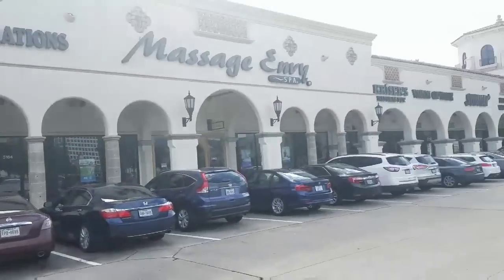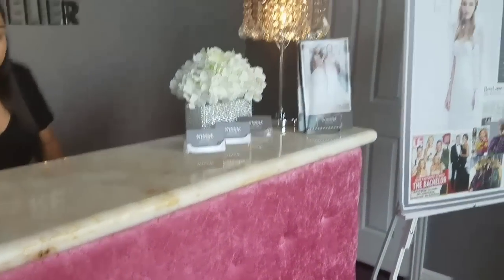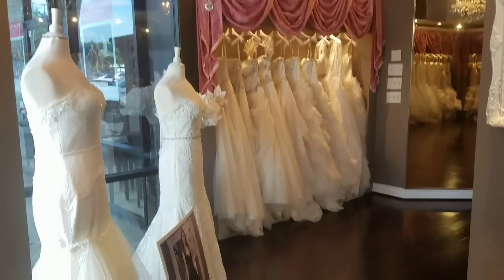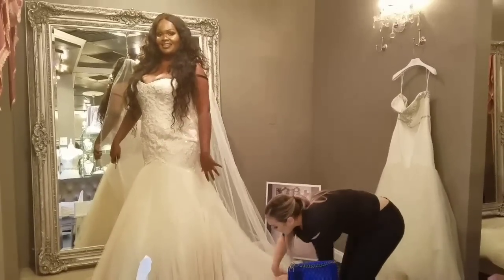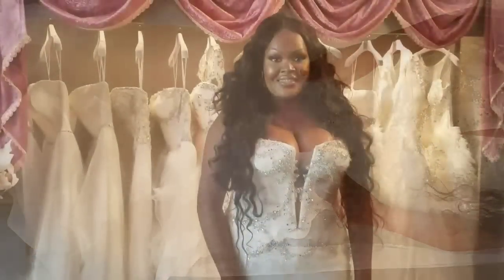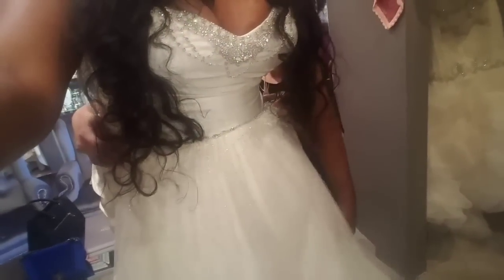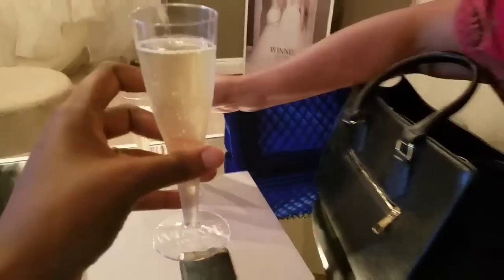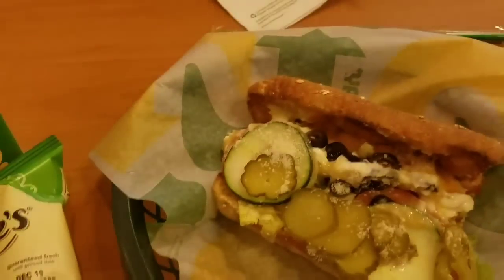SHOP WITH ME: WEDDING DRESS TRY ON | PLUS SIZE | INSPO | VLOG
Because a girl can dream 💕